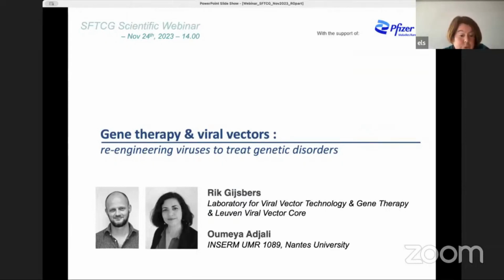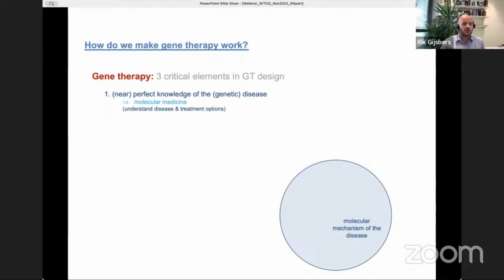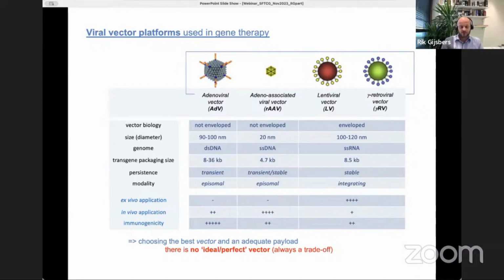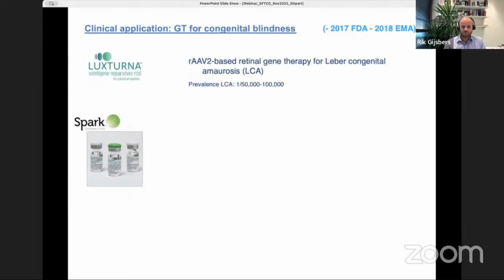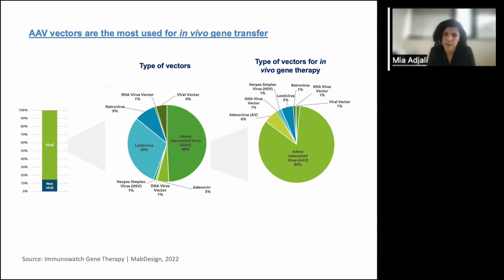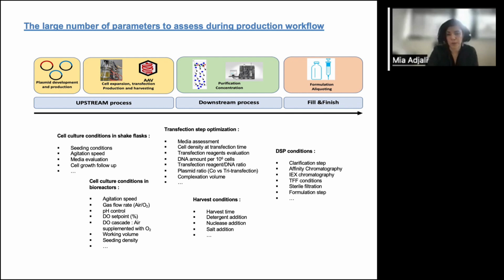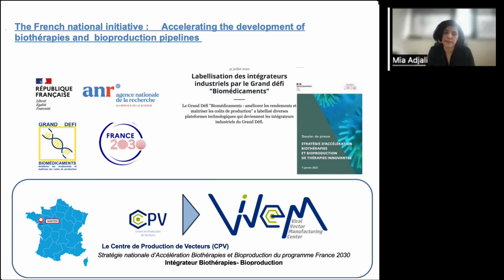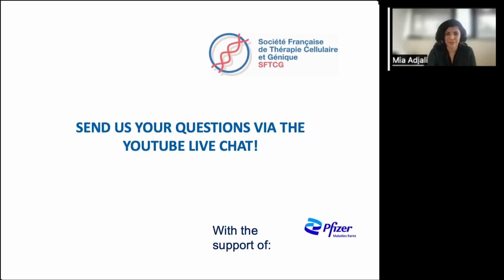SFTCG Webinars: Gene therapy & viral vectors: re-engineering viruses to treat genetic disorders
Speakers: Rik Gijsbers, Laboratory for Viral Vector Technology & Gene Therapy and Leuven Viral Vector Core; Oumeya Adjali, INSERM UMR 1089, Nantes University